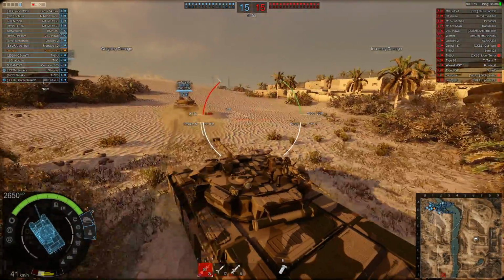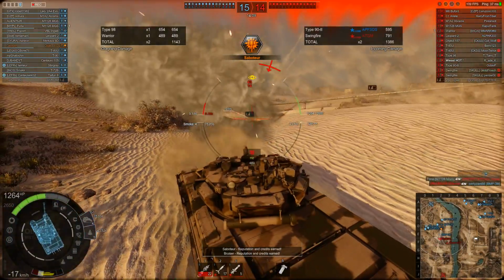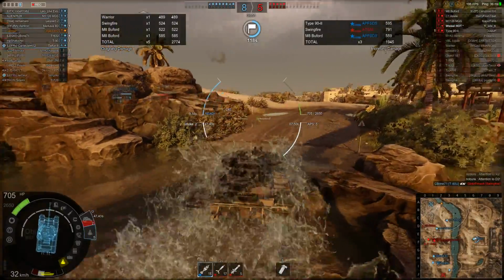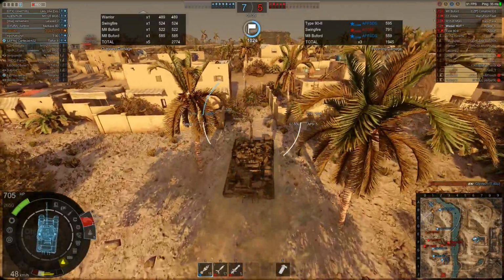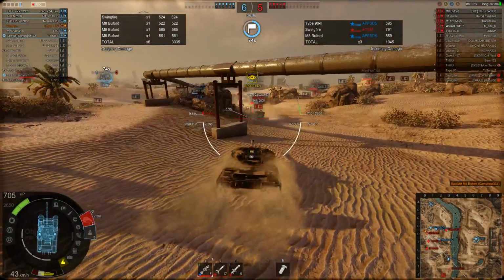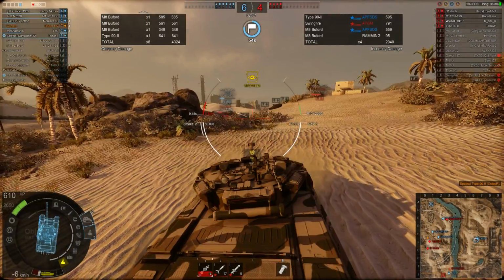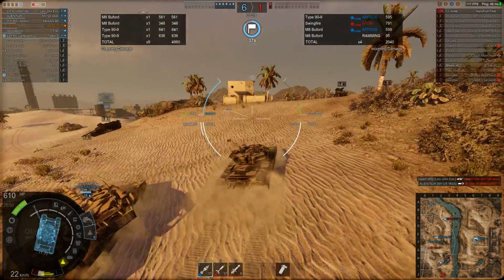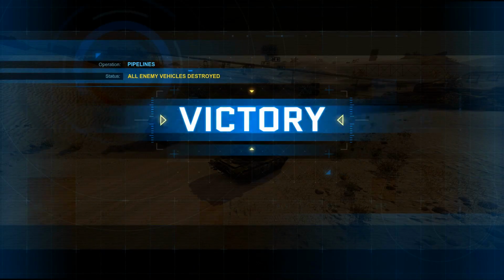Armored Warfare - Object 187 + Break On Armored Warfare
Armored Warfare gameplay of the Object 187 , a mix between a T-90 and T-80U (all at tier 7). I also inform you all about my thoughts on the future of the content on the  game on my channel.